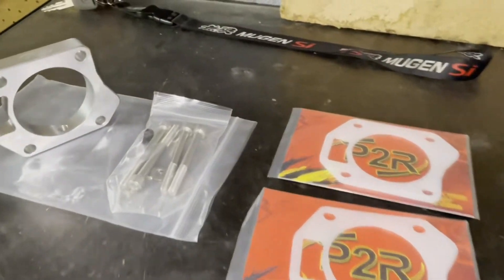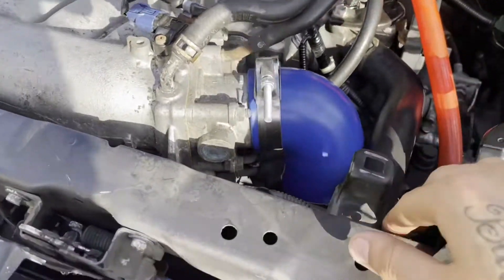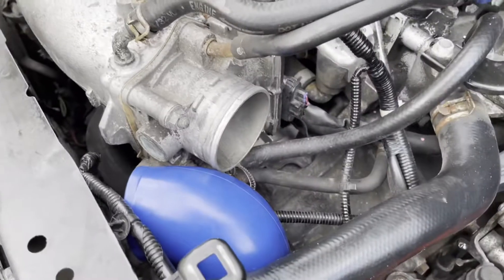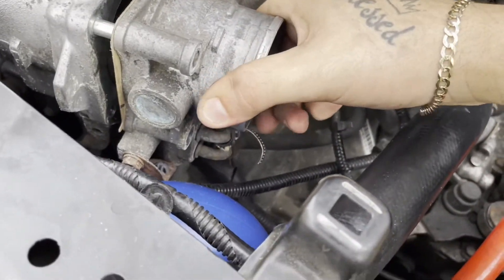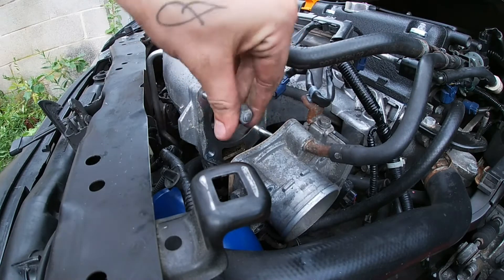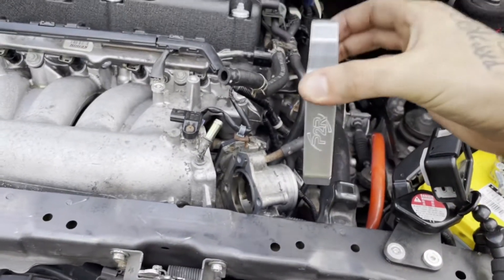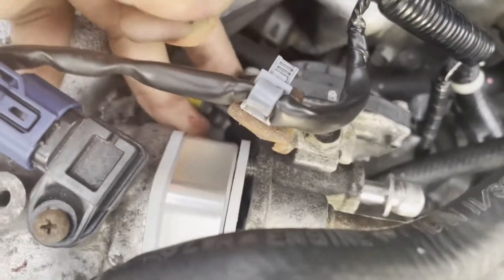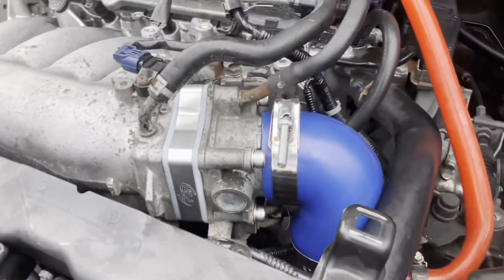EASIEST Mod for your Civic Si | DIY P2R throttle body spacer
Today we installed the P2R throttle body spacer which is a very common bolt on for the 8th Gen Si among others. I hope the video is able to give some knowledge if not lots.